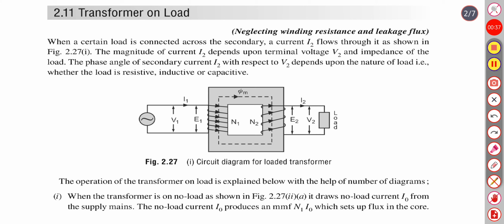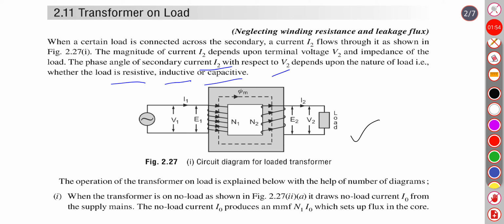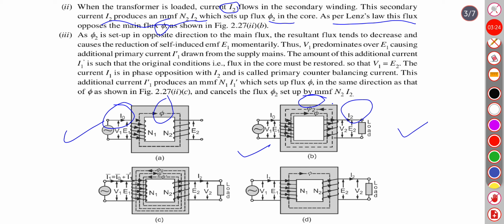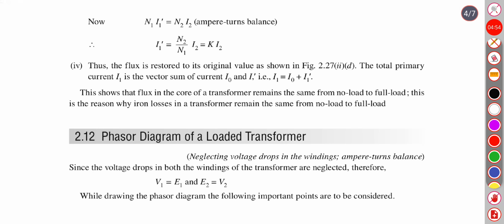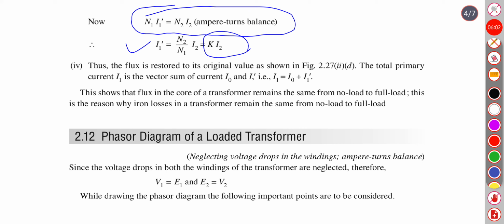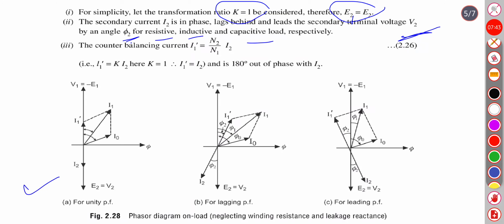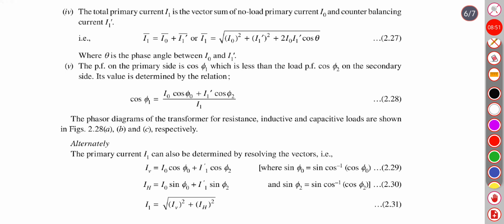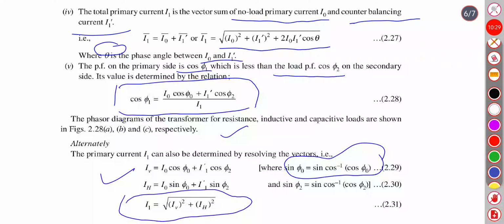Transformer On load